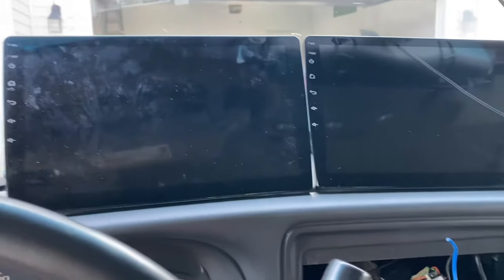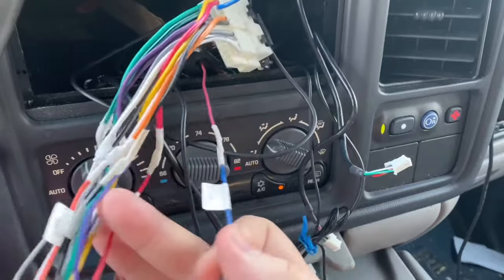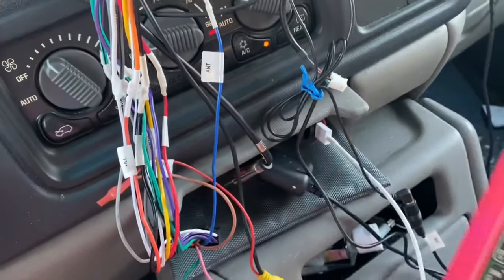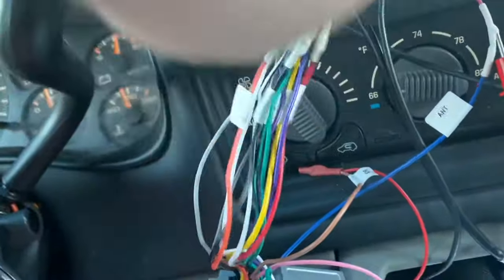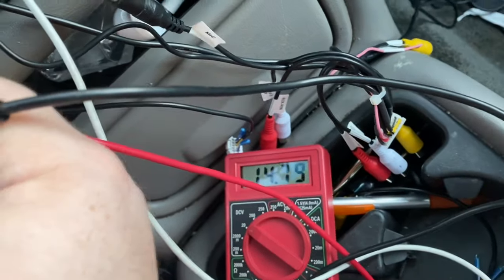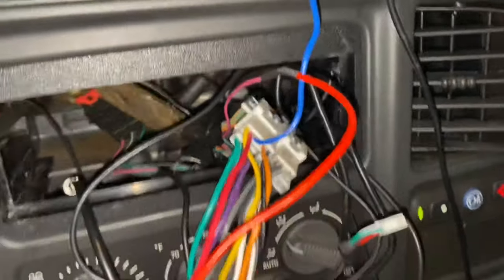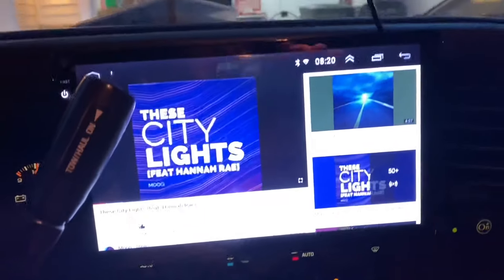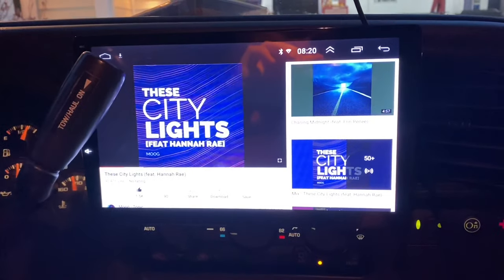Chinese Android Headunit - no sound fix!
I was ripping my hair out on this one. It seems like it would be an easy fix if they updated the firmware to always power the ANT line.

The Android Head unit I purchased originally:

A much newer Android head unit:

Full Credit to this dude! - jasproduction44